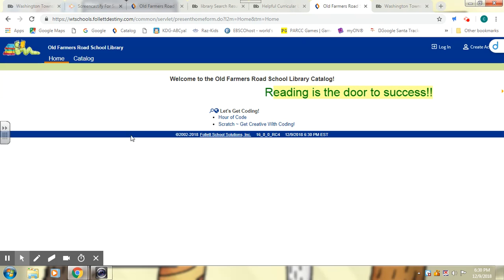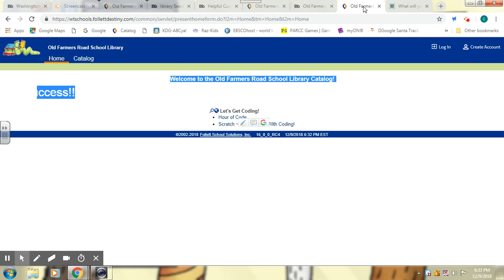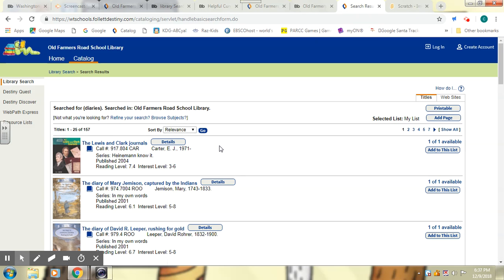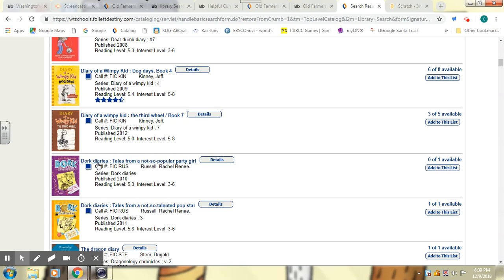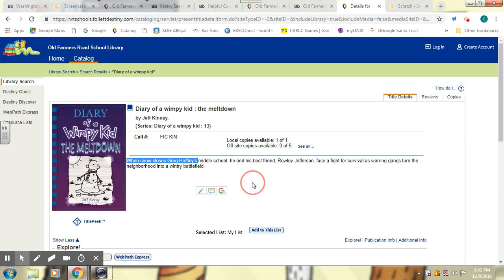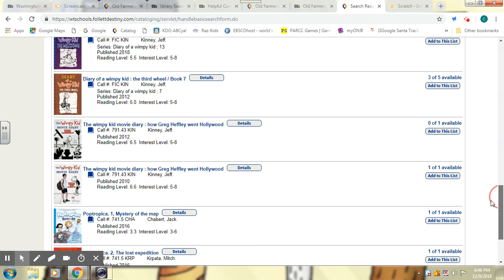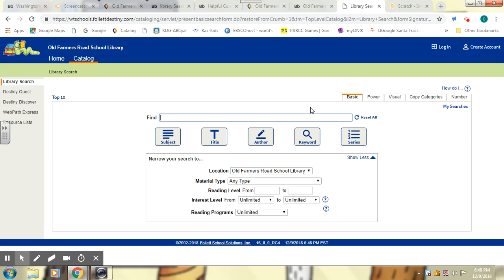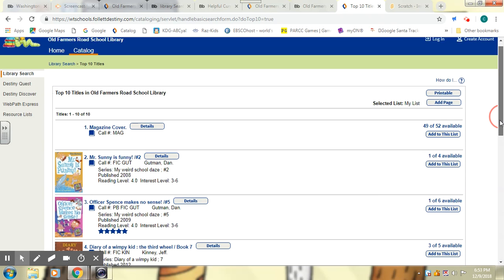Video #1 Basic Library Catalog Searching Skills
Destiny library catalog